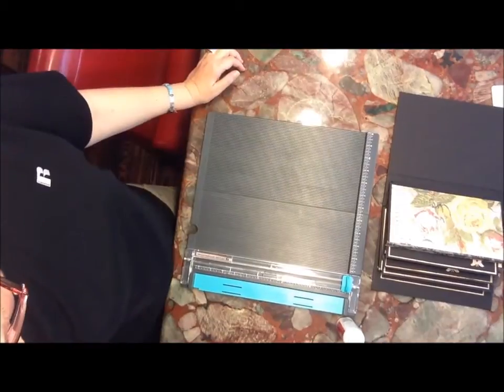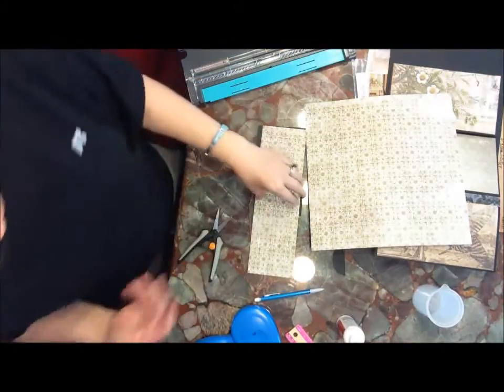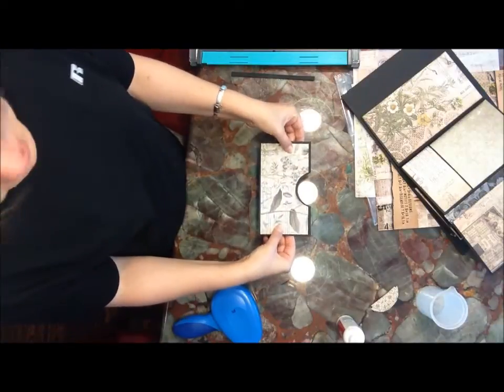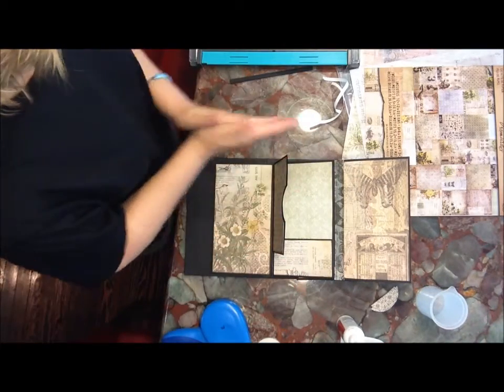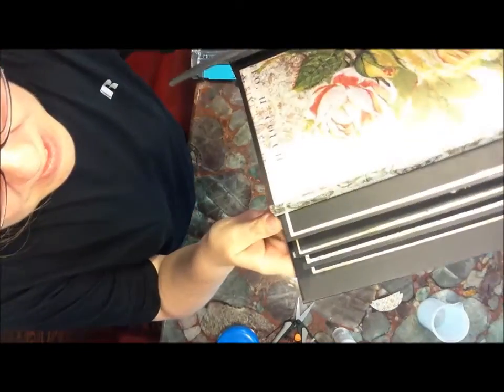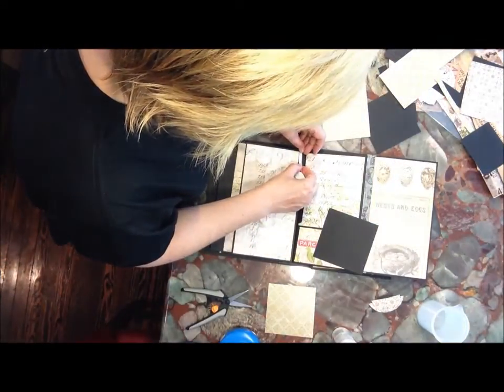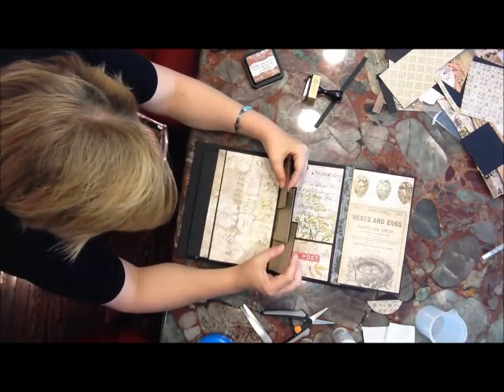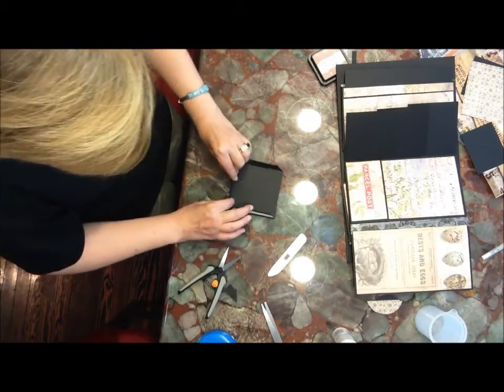Mini Album Binding Simplified Process Video Part 15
Mini Album Pattern based on the tutorial from SuperHappyScrapper for the Teresa Collins Mini Album

This is a fun video, i think.  I was working on the inside hinges.

Kathy Orta Hidden Hinge Tutorial as mentioned in this video